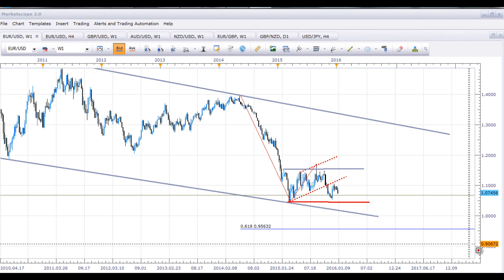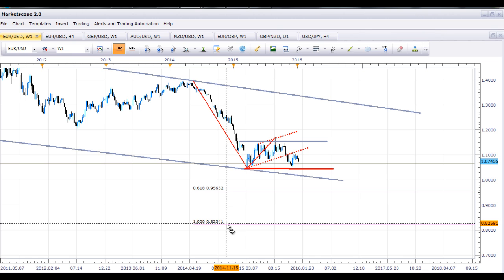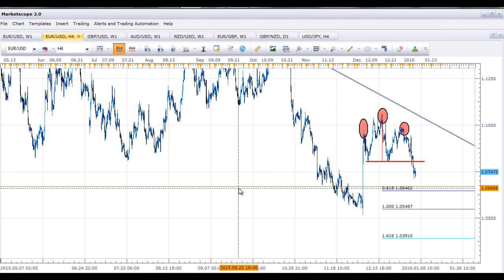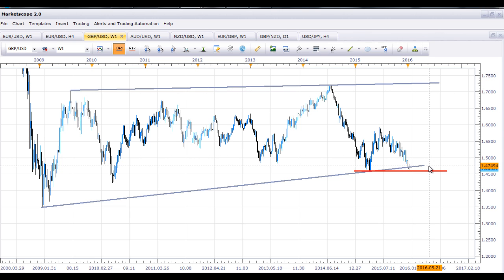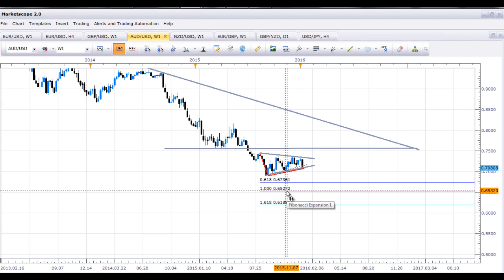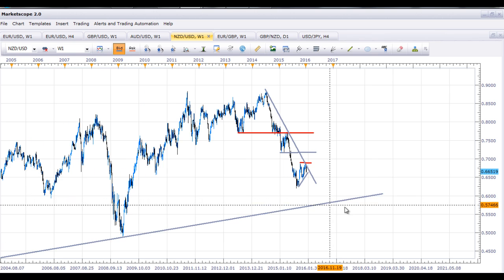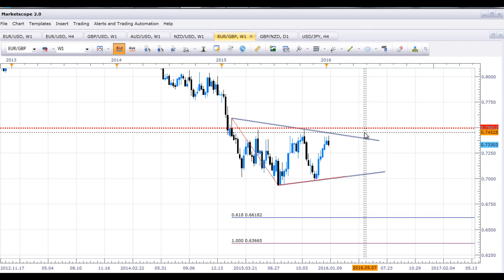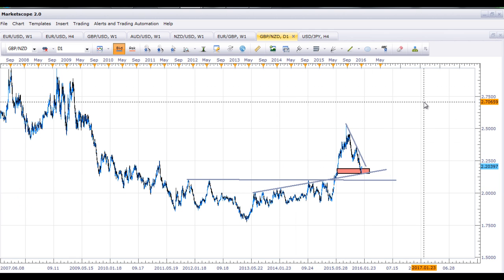Learn Forex -My top trades for 2016